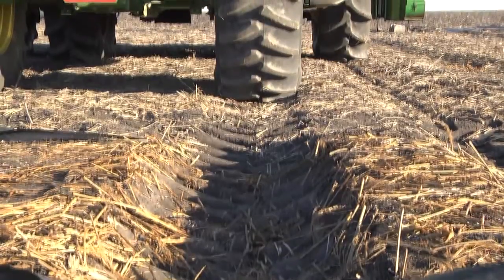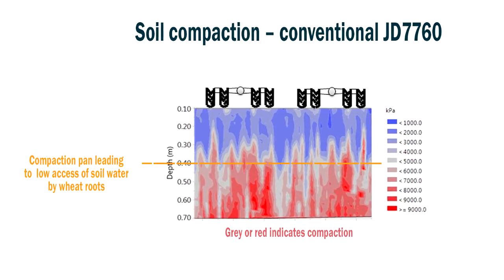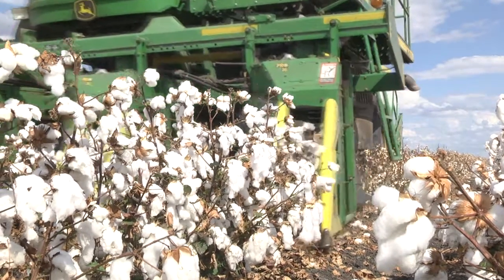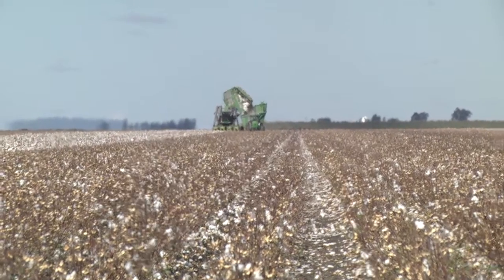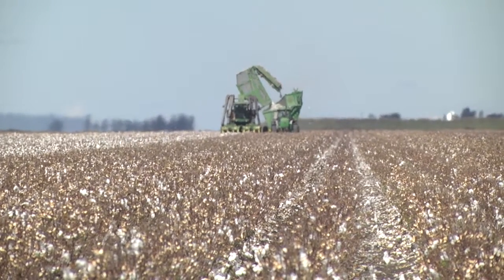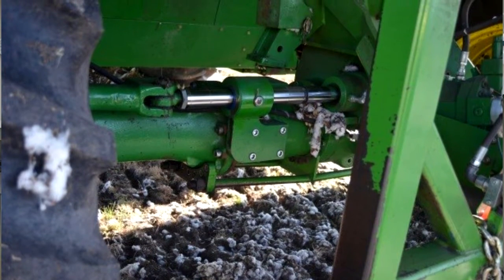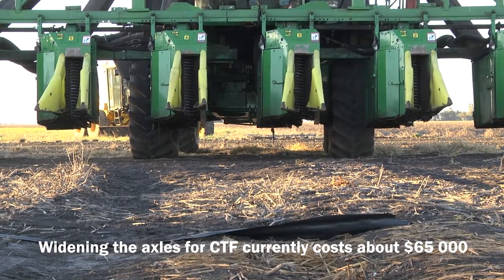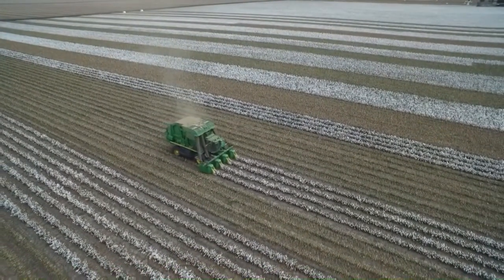Consider controlled traffic farming to minimise soil compaction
With the advent of large machinery, soil compaction has become a major issue in agriculture. John Bennett discusses the impact of compaction and the conversion of machinery to controlled traffic farming.